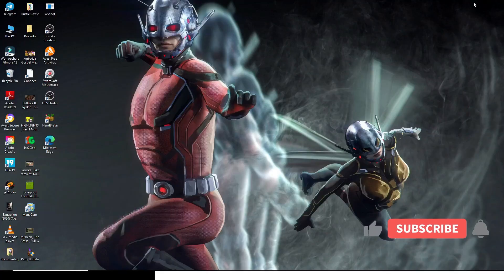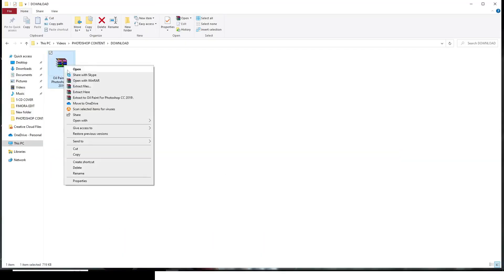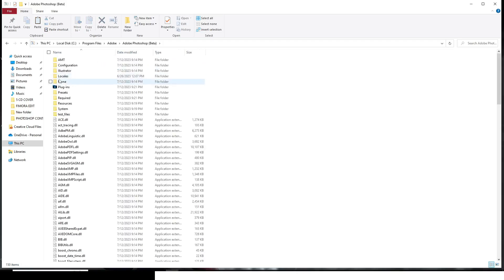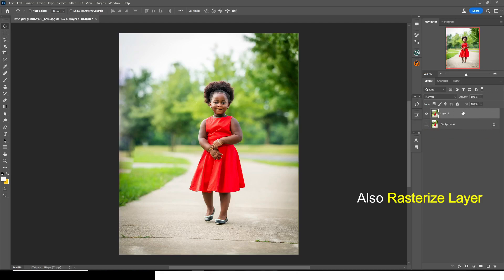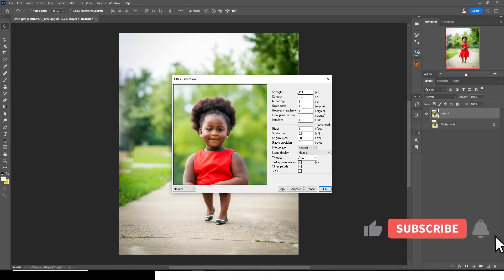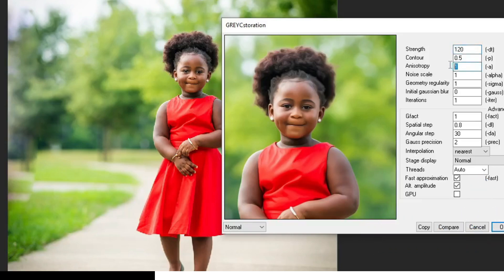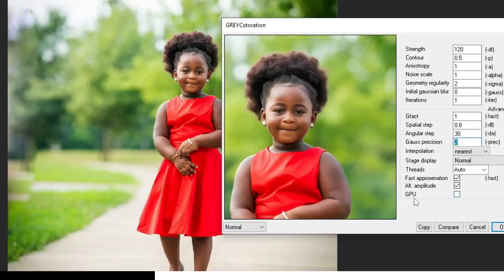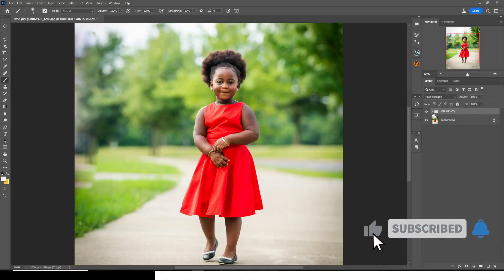Best Oil Paint Photo Editing | Plugin Download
Seth Bani,
Seth K Bani,
Bani Seth,

1. Best Tool to Grow your Channel (TUBE BUDDY)

2. PAYONEER (Own an International Bank Account)